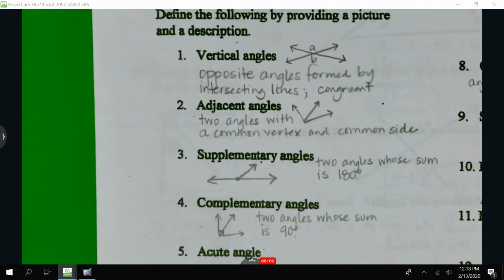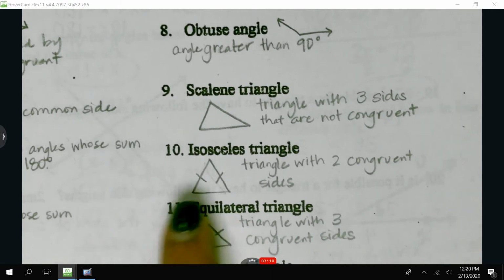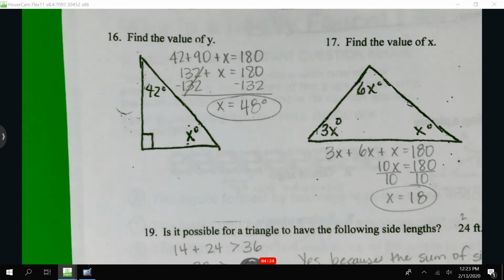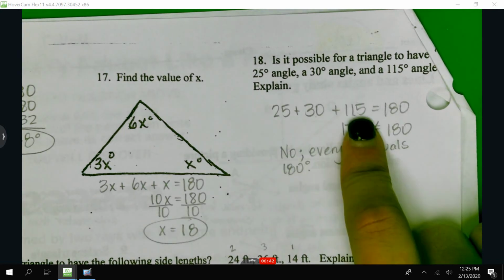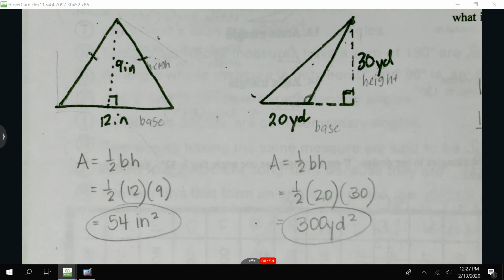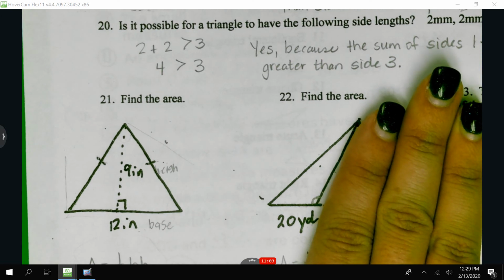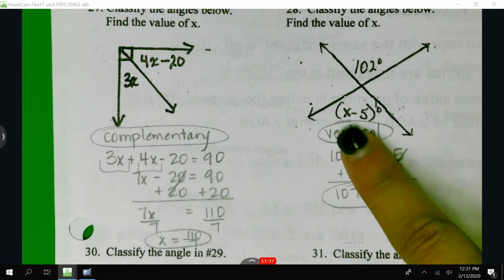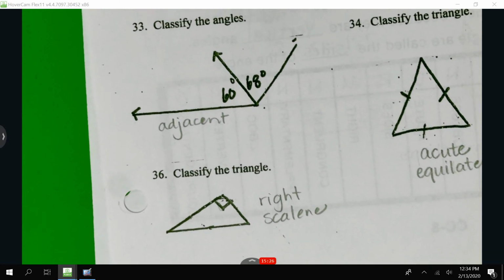2 13 Angles & Triangles Study Guide Review